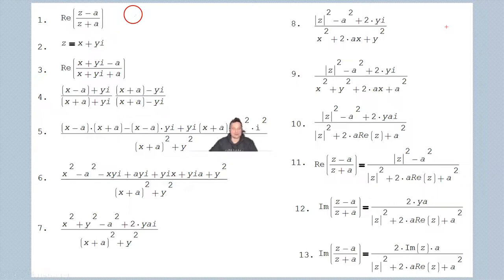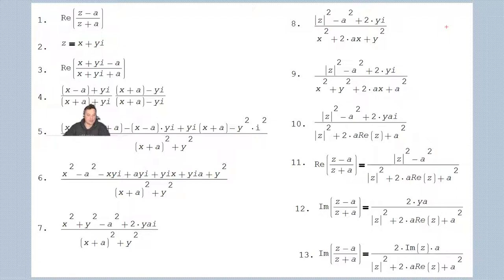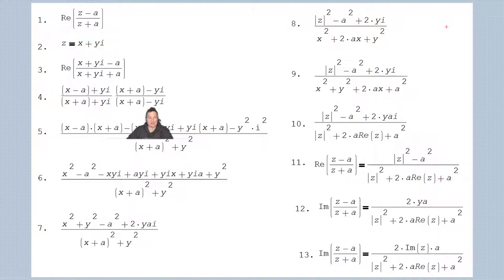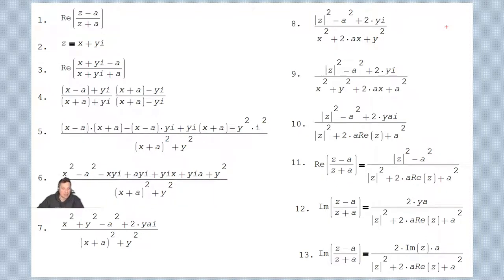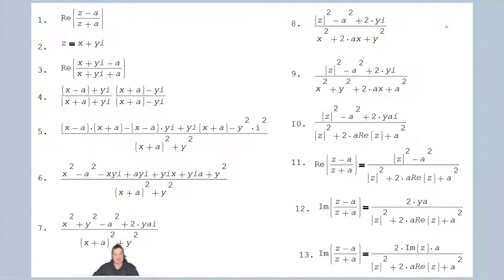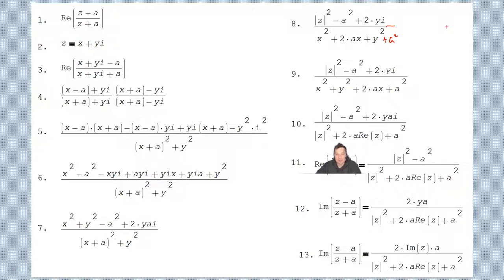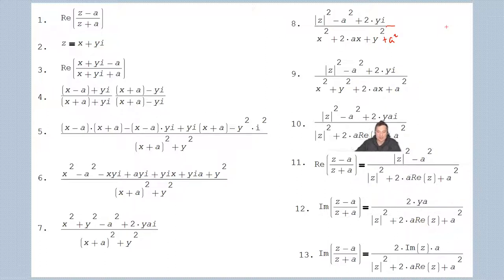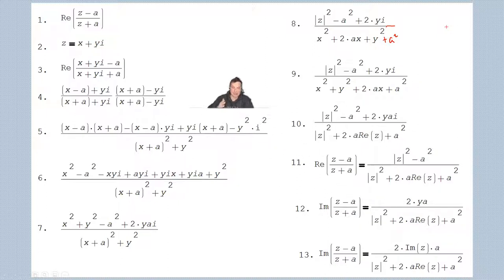real part of (z-a)/(z+a), complex analysis fun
Welcome to this fun and educational video on complex analysis! In this video, we'll be focusing on finding the real part of a complex number, specifically the expression (z-a)/(z+a).

First, let's review what complex numbers are. A complex number is a number that has both a real part and an imaginary part, and is expressed in the form a+bi, where a and b are real numbers and i is the imaginary unit, which is defined as the square root of -1.

To find the real part of (z-a)/(z+a), we can use the conjugate of the denominator. The conjugate of a complex number a+bi is a-bi. Multiplying the numerator and denominator by the conjugate of the denominator will eliminate the imaginary part in the denominator, allowing us to simplify the expression and find the real part.

We'll demonstrate this with some examples. Let's say we have the complex number z=3+4i and a=1+2i. Using the conjugate of the denominator, we get

(z-a)/(z+a) = [(3+4i)-(1+2i)]/[(3+4i)+(1+2i)]
             = (2+2i)/(4+6i)
             = (2/5)+(2/5)i

The real part of this complex number is 2/5, which is what we were looking for.

We'll also explore some more complex expressions, such as (wi+1)/(wi-1) and (3+i)^5/(3-i)^3, and show you step-by-step how to find the real part using the same method.

So, join us in this fun and educational journey through complex analysis and learn how to find the real part of any complex number expression!

🔍 Keywords complex numbers, real part, imaginary part, conjugate, denominator, expression, examples, method, step-by-step, journey, education, fun

1️⃣ What is a complex number?
- A complex number is a number that has both a real part and an imaginary part, and is expressed in the form a+bi.

2️⃣ What is the imaginary unit?
- The imaginary unit is defined as the square root of -1.

3️⃣ How do you find the real part of a complex number?
- To find the real part of a complex number, you can use the expression (z-a)/(z+a) and multiply the numerator and denominator by the conjugate of the denominator.

4️⃣ What is the conjugate of a complex number?
- The conjugate of a complex number a+bi is a-bi.

5️⃣ What is the formula for a complex number?
- A complex number is expressed in the form a+bi.

6️⃣ What is a complex conjugate?
- A complex conjugate is the complex number that has the same real part and opposite imaginary part.

7️⃣ What is the difference between a real number and a complex number?
- A real number is a number that only has a real part, while a complex number has both a real part and an imaginary part.

8️⃣ How do you add and subtract complex numbers?
- To add or subtract complex numbers, you add or subtract the real parts separately from the imaginary parts.

9️⃣ What is the modulus of a complex number?
- The modulus of a complex number is the distance of the complex number from the origin in the complex plane.

finding the real part of (z-a)/(z+a), where z is a complex number